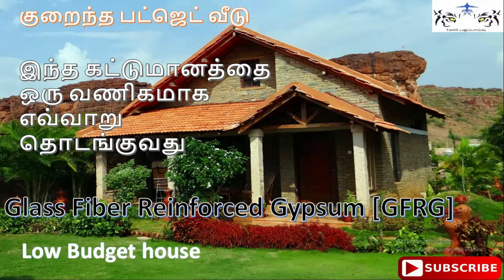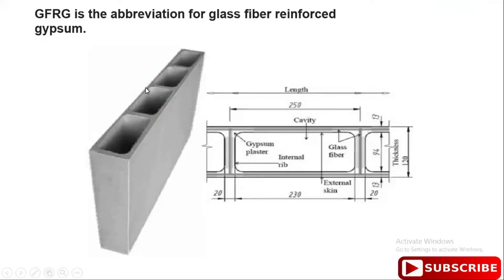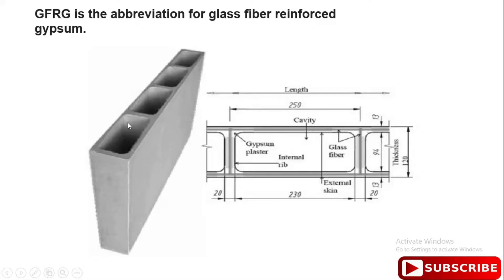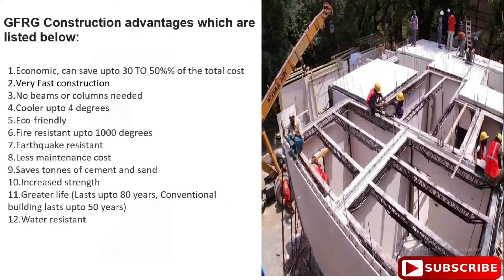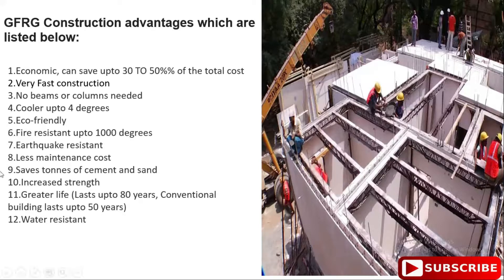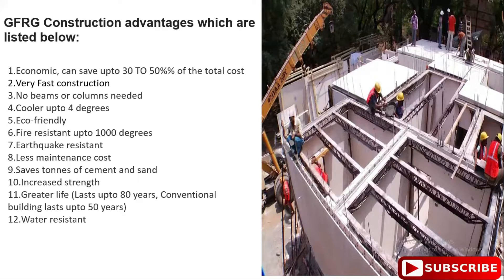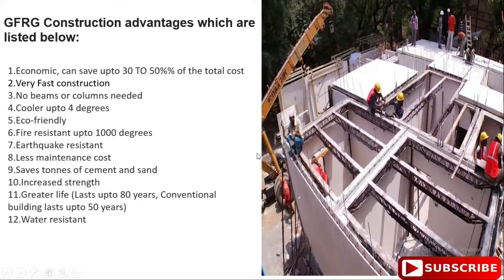House: GFRG குறைந்த பட்ஜெட் வீட்டைக் கட்டியெழுப்ப மற்றும் லாபகரமான வணிக வாய்ப்பு Low budget house .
Glass fibre reinforced gypsum (GFRG) panel or Rapid wall is a modern building element devised by the GFRG Building System Australia for mass-scale construction of houses in a very short span of time. A GFRG panel is basically calcined gypsum plaster, reinforced with glass fibres which when filled with reinforced concrete in an appropriate proportion becomes strong enough to act as a load bearing and shear wall.
Advantages of Using GFRG Panels
1) Quicker Construction
2) Economical
3) Fire Resistant
4) Earthquake Resistant
5) Cooler than a Conventional building
6) Strength and Durability
7) Water Resistant